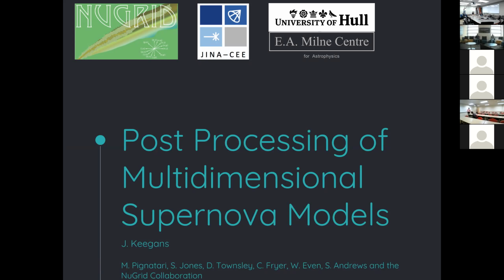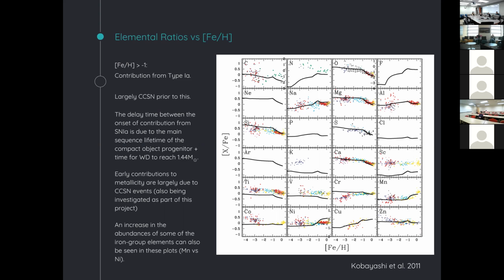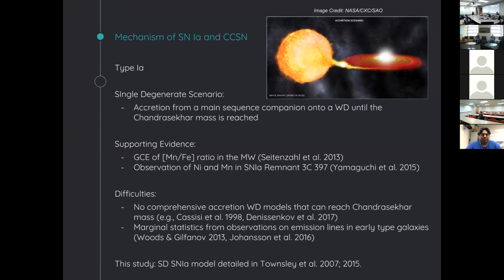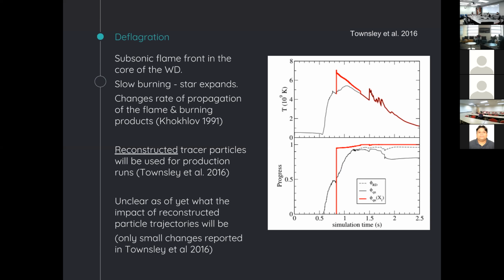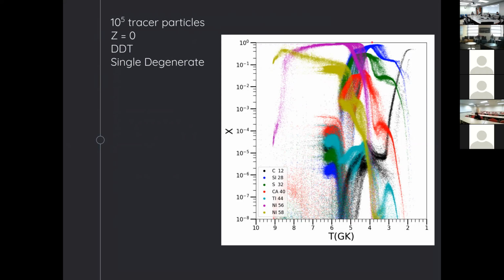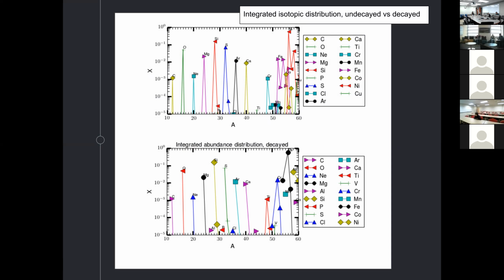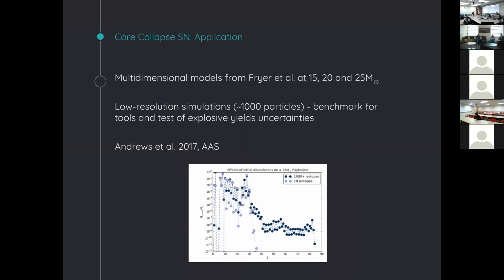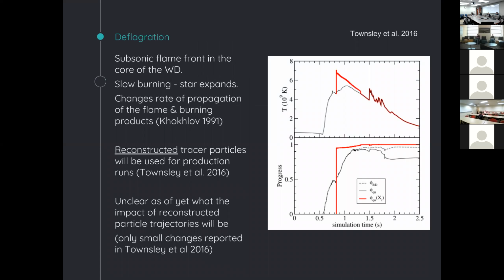Keegans 03 30 2018 JINA-CEE MA2 Online Seminar